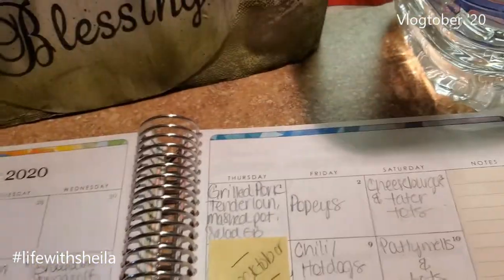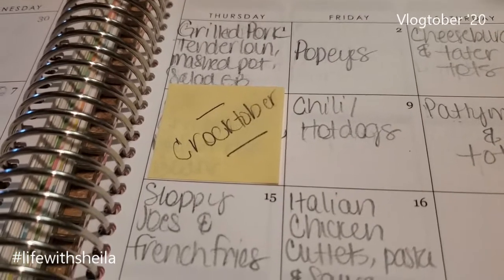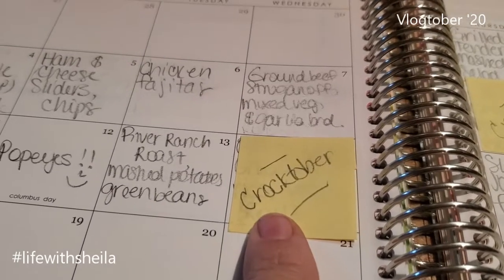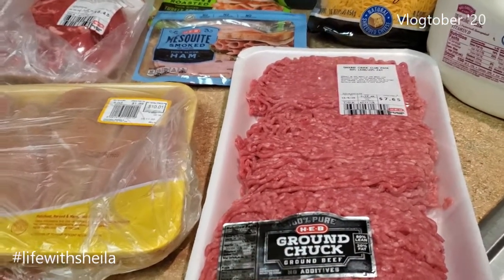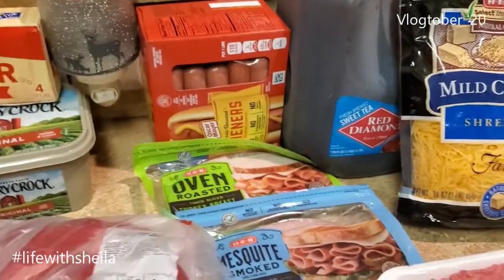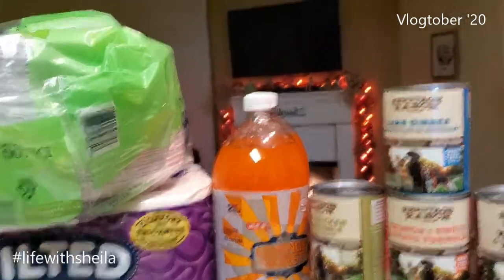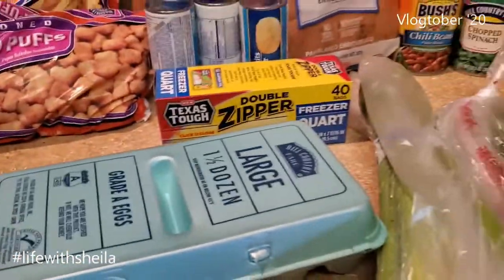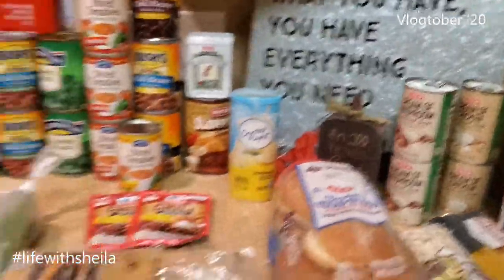WEEKLY GROCERY HAUL & MEAL PLAN | REAL HAUL FOR REAL FAMILIES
It's time for another weekly grocery haul. A real haul for real families. Also, I share my meal plan for the week!

Meal Plan:
Friday: Chili & Hotdogs
Saturday: Pattymelts &Tater Tots
Monday: Popeyes
Wednesday: Crocktober Recipe
Thursday: Sloppy Joes & French Fries
Friday: Italian Chicken Cutlets, pasta & sauce, Salad, Garlic Toast
Saturday: Crocktober Recipe
Sunday: Country Smothered Chicken, Rice, Veggie, Rolls

Life with Sheila
Mont Belvieu, Texas 77580

Amazon Wish List
Prayer & Positive Vibes

Read my Books (errors and all) before I take them off the market for changes!
*You Are More
*My Dirty Little Secret